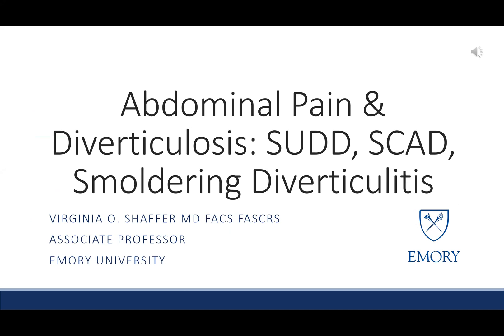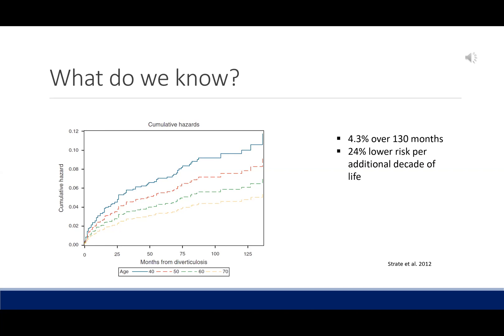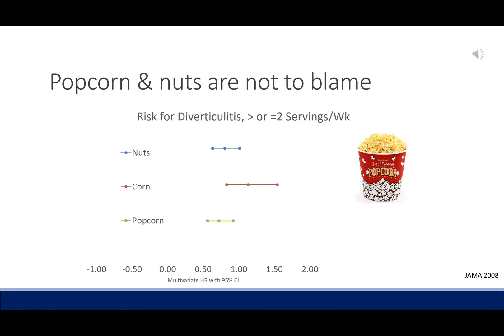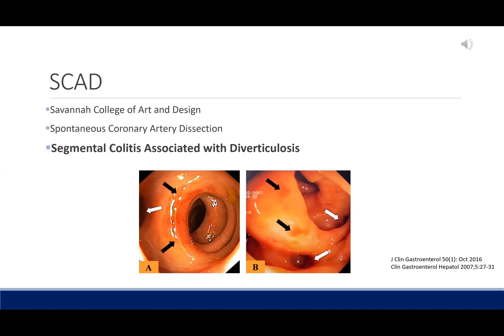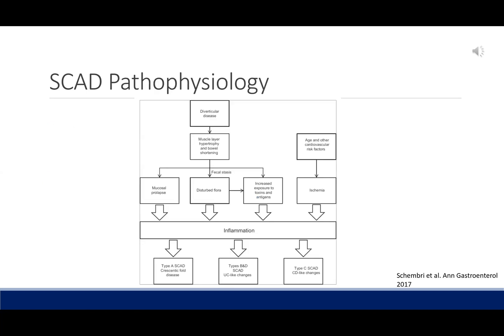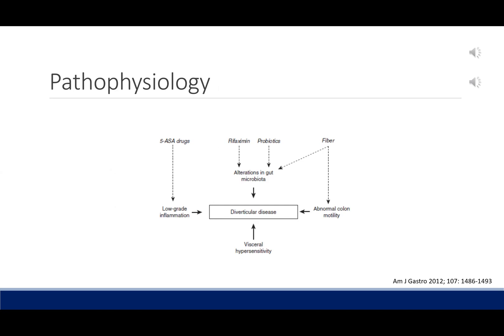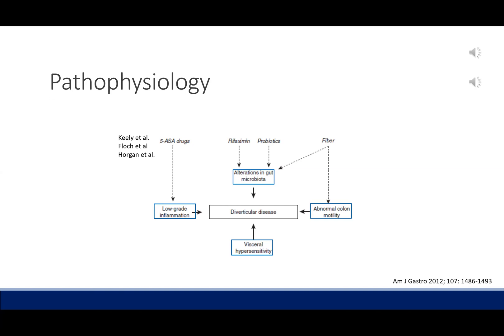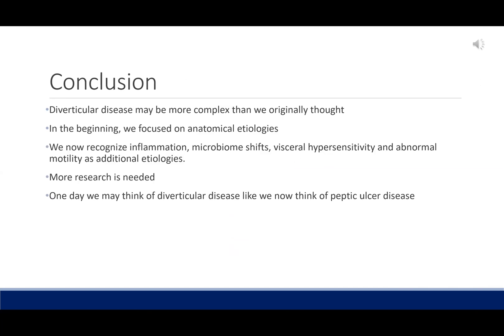Abdominal Pain and Diverticulosis: SUDD, SCAD, or Smoldering Diverticulitis?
This talk was presented by Virginia O, Shaffer, MD, Emory University at the Update on Diverticulitis: Controversies & Challenges session during the 2020 SAGES Virtual Meeting.